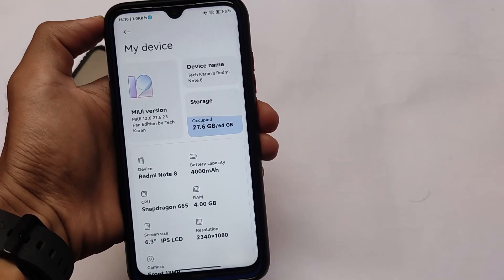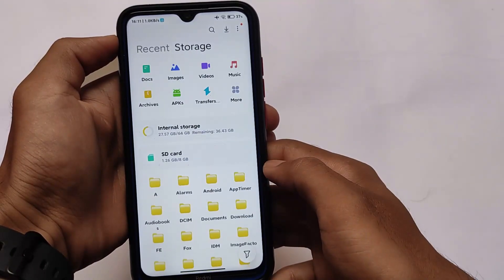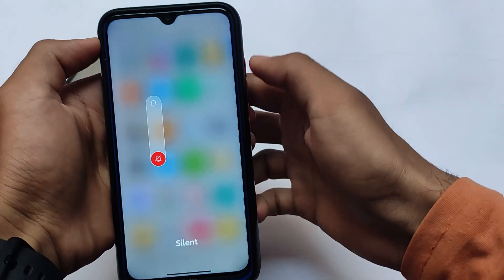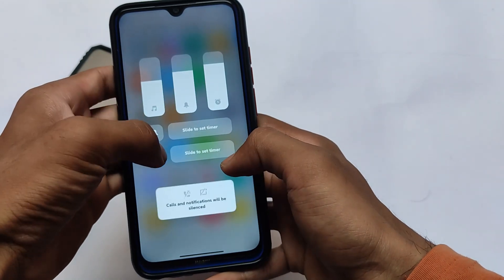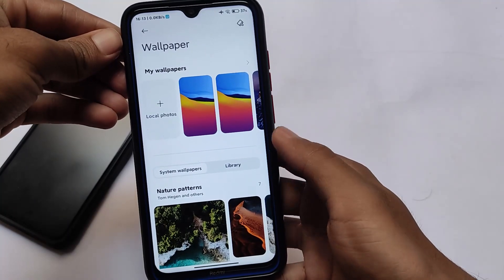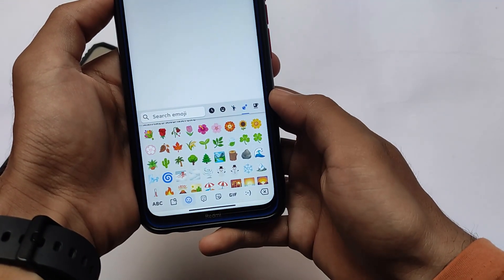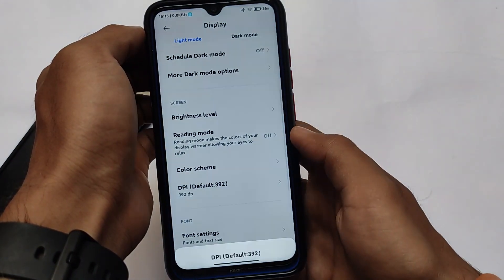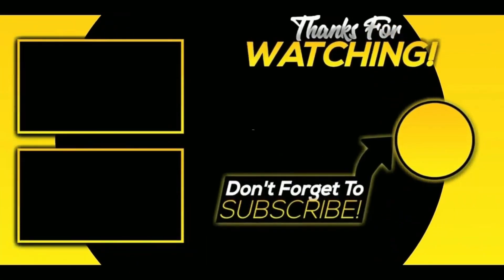⚡MIUI 12.6 Fan Edition ⚡-Android 11 ft. Redmi Note 8 | MIUI 13 Power Menu, Android 12 Emoji & More 😍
Hey guys, What's Up? Everything good I Hope. In this Video, I'm gonna show you " ⚡MIUI 12.6 Fan Edition ⚡-Android 11 ft. Redmi Note 8 | MIUI 13 Power Menu, Android 12 Emoji & More 😍 " . Make Sure to watch this video till the end to understand everything.